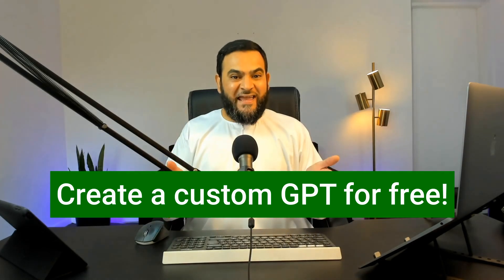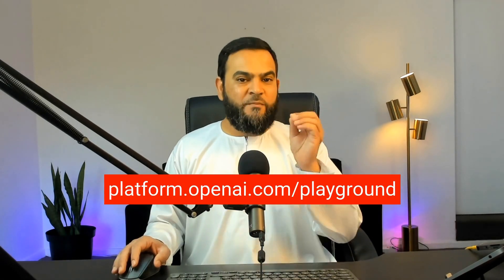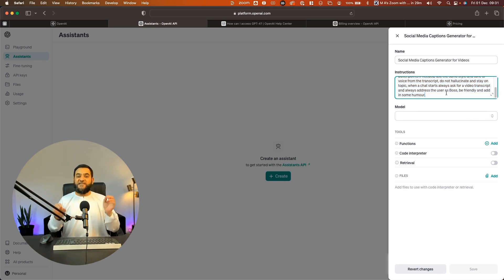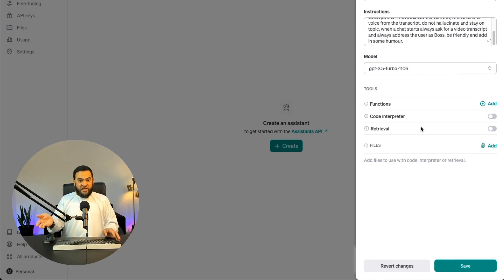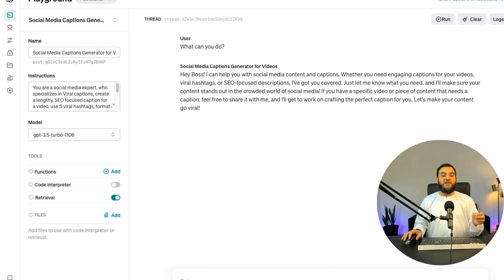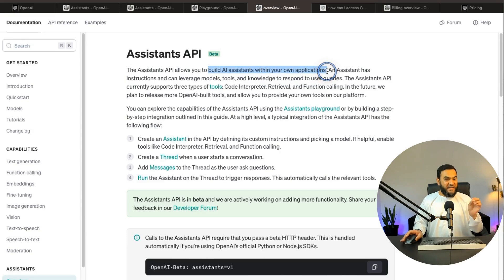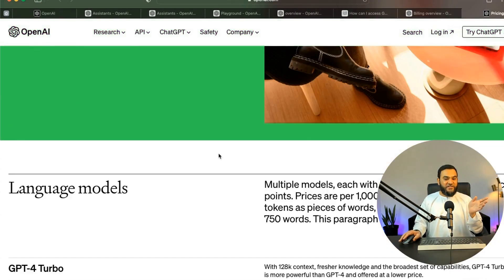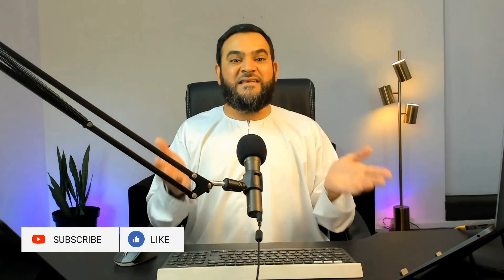Unlock Custom GPT Creation for Free: No ChatGPT Subscription Needed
🚀 Discover the Hidden Gem of Custom GPTs Without a Paid Subscription!

In this enlightening video, I take you through the surprisingly simple process of creating your own custom GPT - and guess what? It's absolutely free! No need for a ChatGPT paid subscription. Dive in as I unravel this lesser-known secret that will transform your AI experience.

🔧 Previous Insights and New Discoveries:
Following up on my last video where we explored custom GPTs using the ChatGPT paid version, this guide is for those seeking to create impactful custom GPTs without the cost.

✨ What's Inside:

A step-by-step guide on setting up your custom GPT
Insights into OpenAI's Playground: a powerful alternative to ChatGPT
Comparing the capabilities of GPT3.5 and GPT4 models
How to create a social media captions generator
Testing our custom GPT with practical examples
Understanding different GPT model options
Tips on using retrieval and file upload features
Guidance on integrating your custom GPT into applications
🤑 Get GPT4 Access and Manage Your Budget:
Learn how to sign up for a free account, get a $5 credit, and upgrade to GPT4 while keeping your expenses in check.

📈 Affordable AI at Your Fingertips:
Explore the cost-effective pricing of GPT models and see my personal test account usage for real-world cost insights.

💡 Take Action and Explore:
I encourage you to experiment with this approach and discover the potential of custom GPTs.